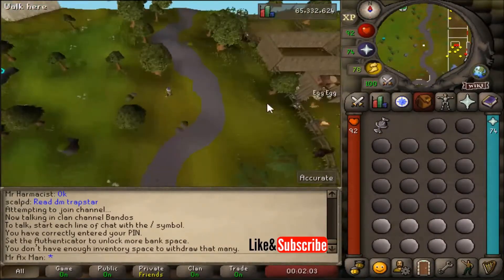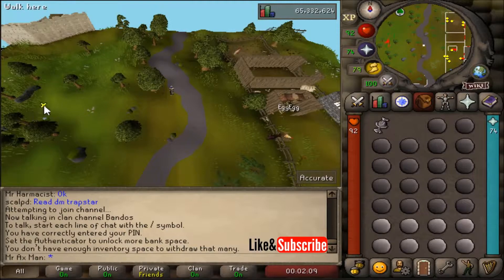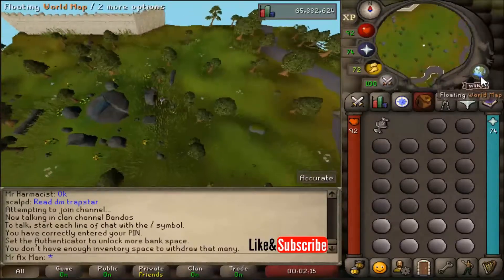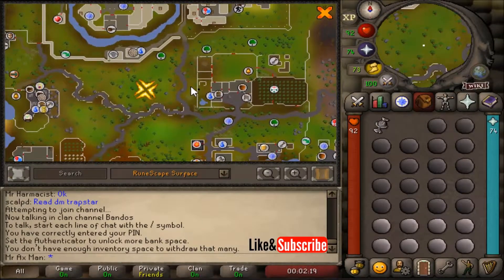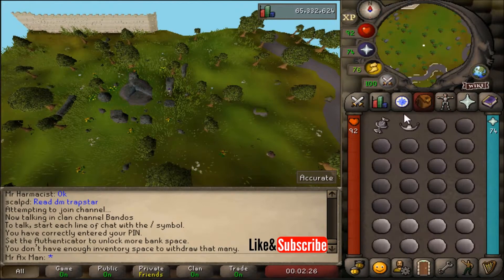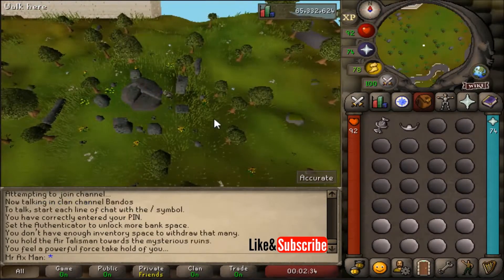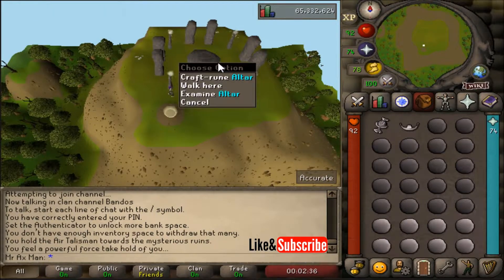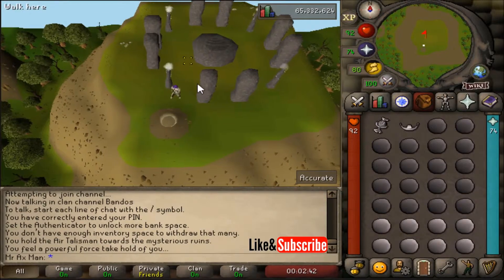Location of the Air Altar